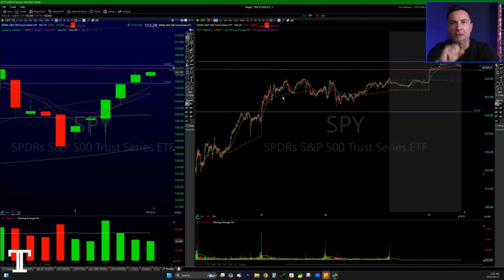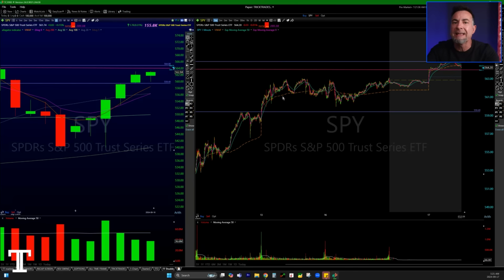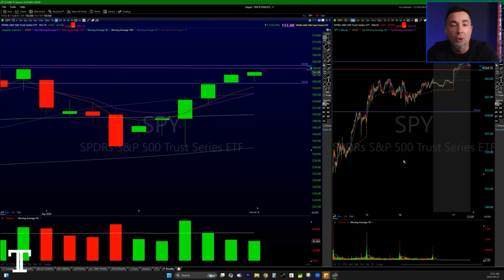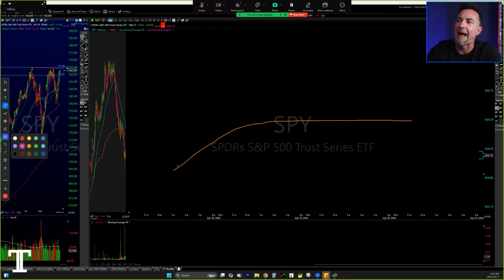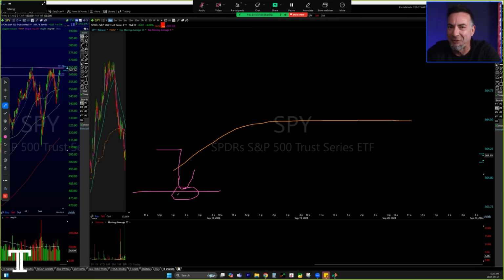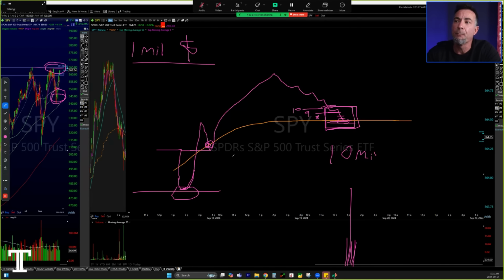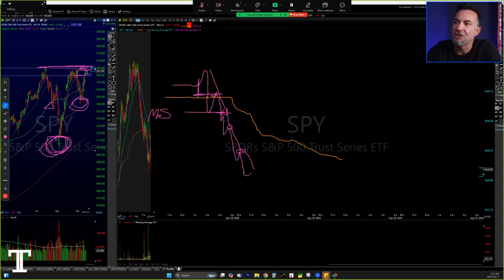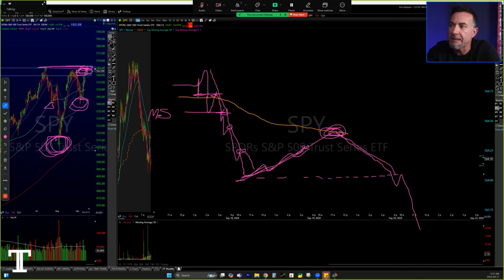VWAP Explained: A Guide for Day Traders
In this conversation, Pat Mitchell delves into the intricacies of the Volume Weighted Average Price (VWAP) indicator, emphasizing its significance in day trading. He explains the historical context of VWAP as an institutional tool, its proper usage for retail traders, and the best practices for buying and selling based on VWAP signals. The discussion also covers the importance of candle patterns and consistency in trading strategies, culminating in a call for traders to seek education for consistent success in the market.